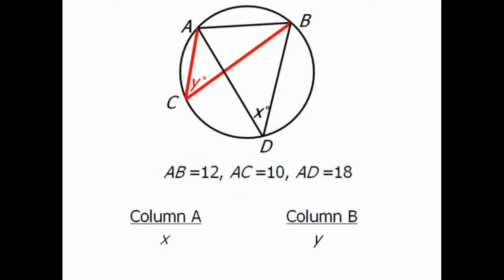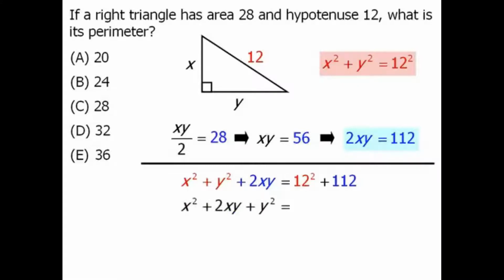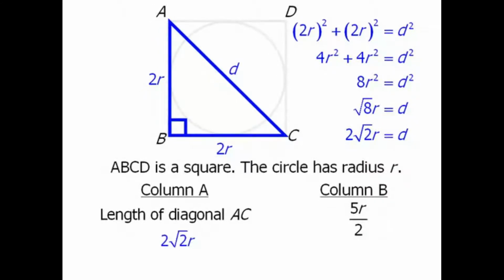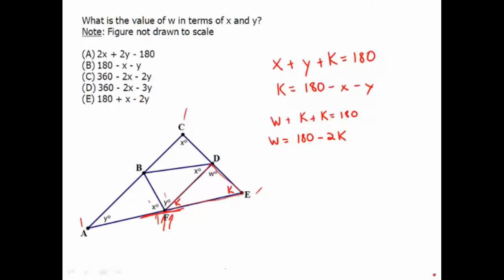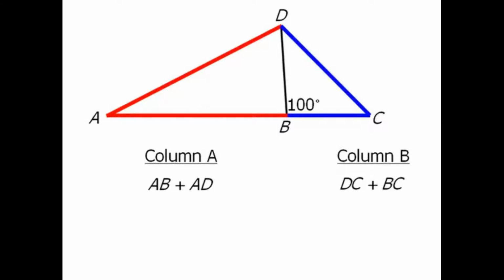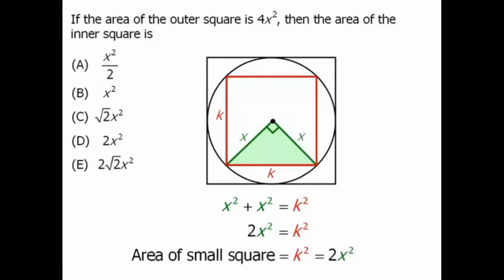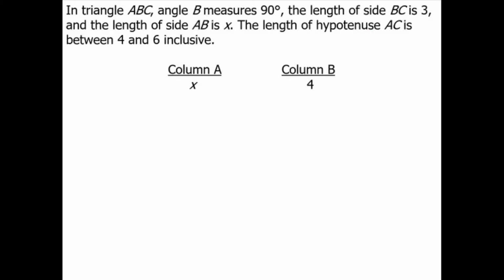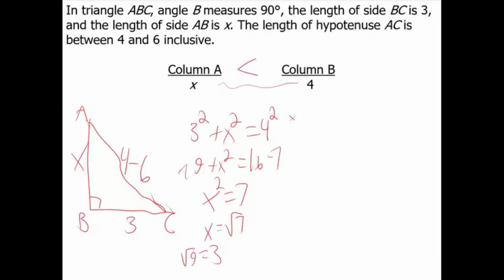GRE and GMAT Geometry Part-02| GRE and GMAT Math | GRE and GMAT Prep